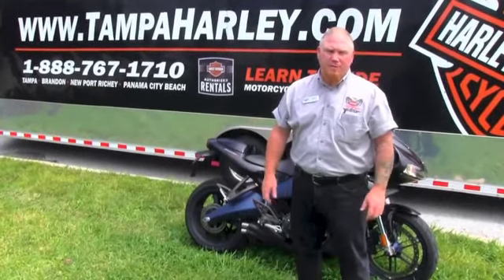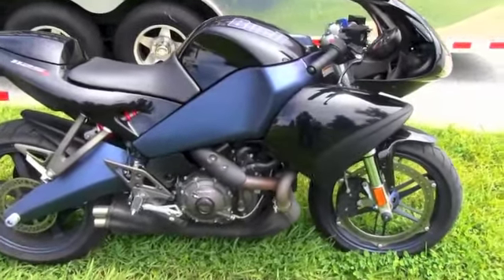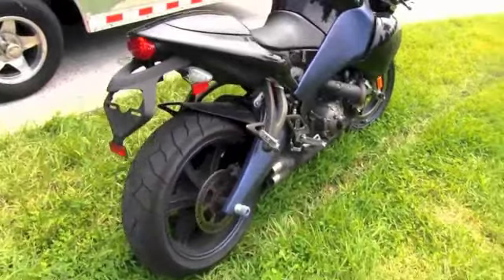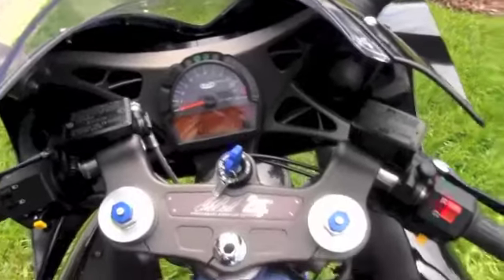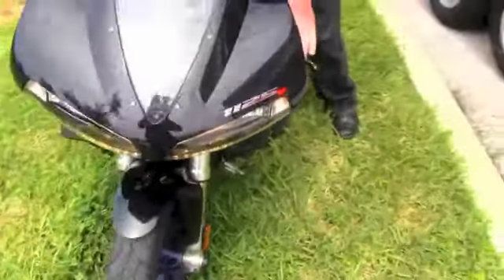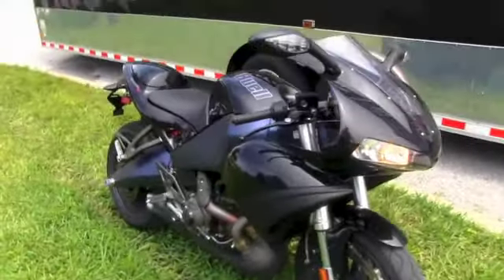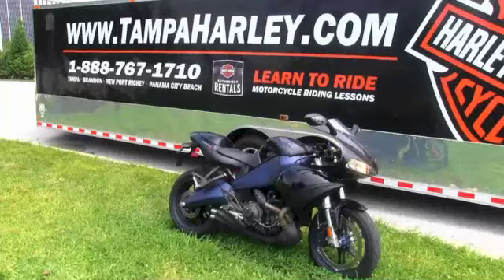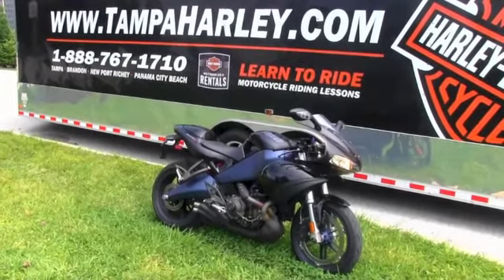USED 2008 Buell 1125R Motorcycle For Sale in Tampa Florida USA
Stock# :B1127 We are rated #1 in customer service, have over 200 used bikes in stock and will ship anywhere in the USA.
We take anything in trade, motorcycles, imports, cars, boats, ATVs, trailers